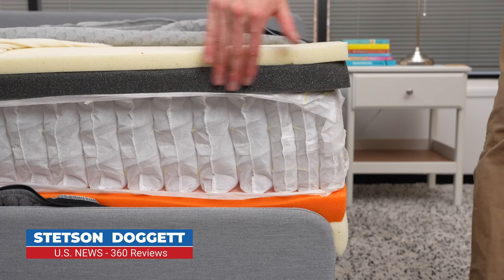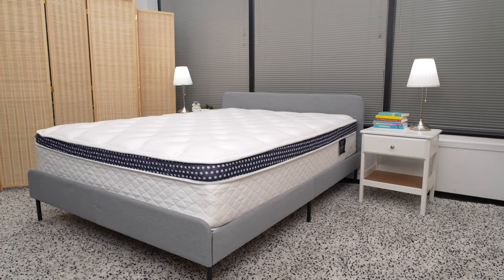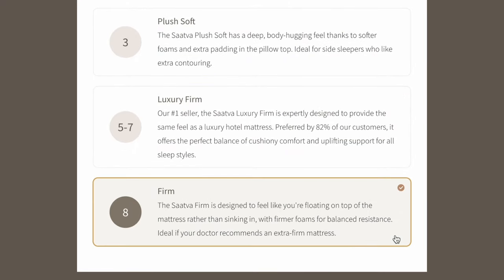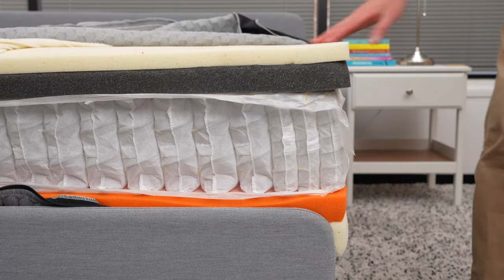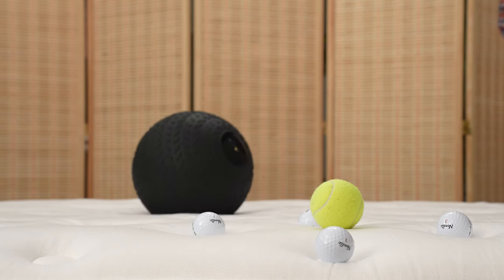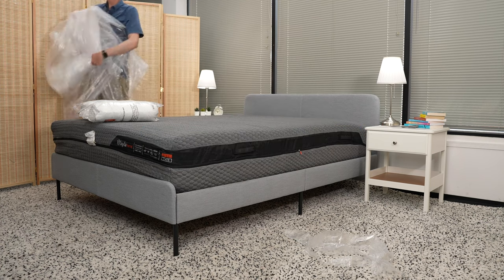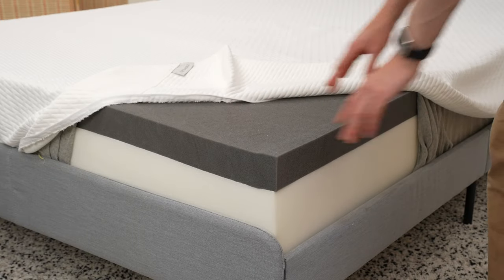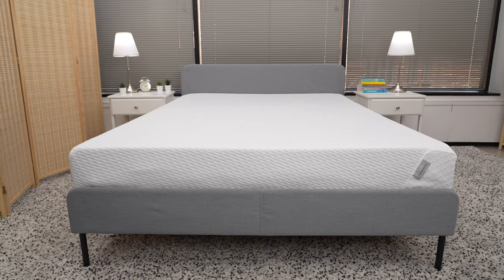The Best Firm Mattresses of 2022 - U.S News & World Report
⏬ Click the links below to SAVE ⏬

Exclusive Offer: $250 OFF orders of $1000+

☑️ Read more about our ratings of the The Best Firm Mattresses of 2022

The firmness level of your mattress will play a large role in how well you sleep each night. A mattress that’s too soft could make you feel stuck in the bed, or worse, cause you to wake up with an achy back. On the other hand, a body-contouring soft mattress could be the most comfortable and blissful rest you’ve ever gotten. A mattress’s firmness refers to how soft or hard the bed feels, and while there is a standard 1-to-10 firmness scale, with 1 being the softest and 10 being the firmest, that the mattress industry uses, the feel of a mattress is ultimately subjective and will depend on your body type and sleeping position preference.

A firm mattress could be a great match for certain sleeper types. Back and stomach sleepers often prefer a firmer surface to ensure their hips and lower back stay at the same level as their shoulders and knees. Heavier sleepers could also feel best supported on a firmer bed that offers ergonomic support.

Let us know what you’d like to see or whether you’ve had any experience with these mattresses in the comments below!

➤ TIME STAMPS
00:00 Introduction
00:34 Saatva Classic
01:36 Layla Hybrid
02:10 The Winkbed
02:57 FAQ - How much does a new mattress cost?
03:18 FAQ - What does mattress firmness mean?
03:46 FAQ - Which mattress firmness is best?

➤ LINKS

➤ ABOUT U.S. NEWS 360 REVIEWS
We make recommendations based on an assessment of what matters to consumers, experts, and the community of professional reviewers. We convey what’s most important about a mattress based on an unbiased evaluation of products commonly in the consideration set. Our overarching goal is to empower consumers with the information and tools needed to make their own informed decisions. You can find more information about our 360 Reviews model for evaluating mattresses in our Best Mattresses methodology

U.S. News 360 Reviews takes an unbiased approach to our recommendations.